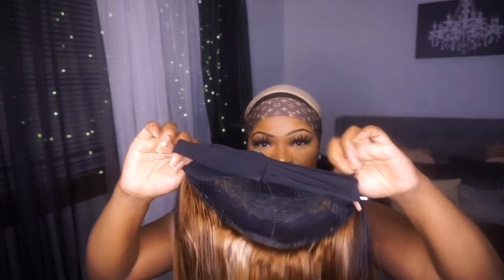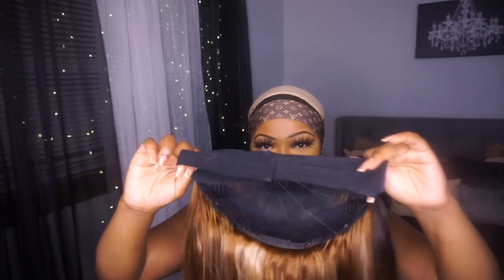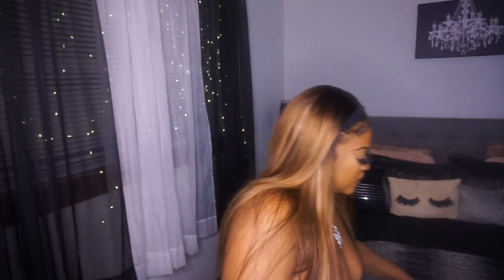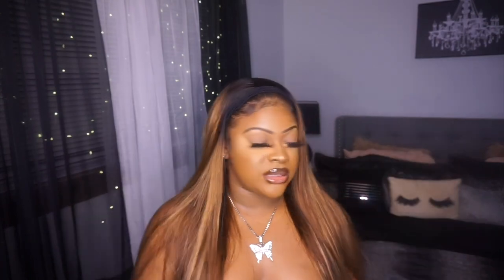Game Changer!! 🥰 Highlight Honey Blonde Headband Wig 🍯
●▬▬▬▬▬▬▬▬▬♛UNice Hair♛ ▬▬▬▬▬▬▬▬▬  ●
Hair Infor: 24inch honey straight head band wig 150%